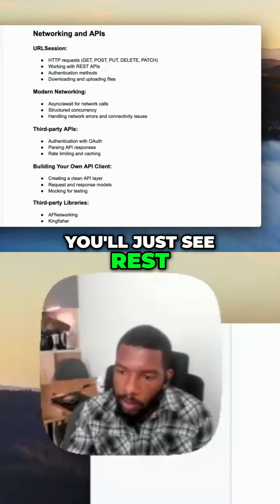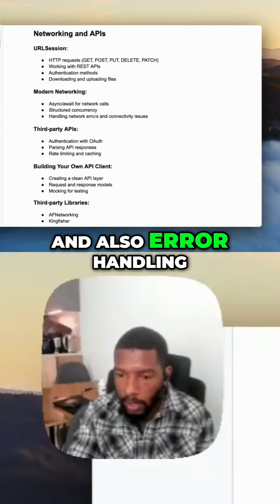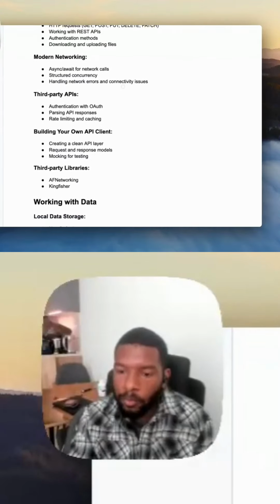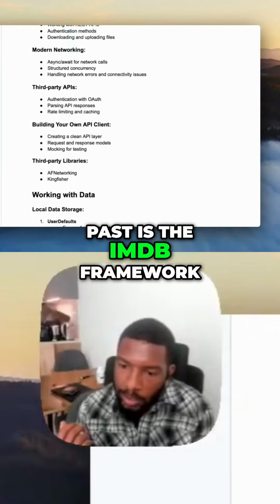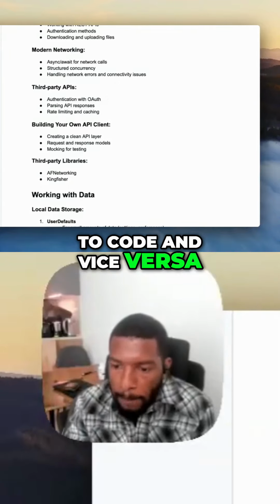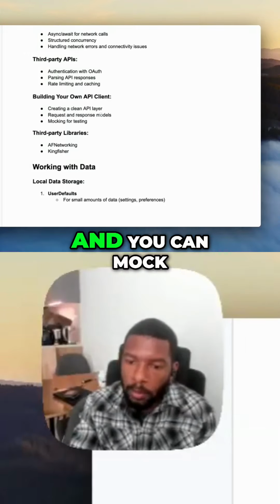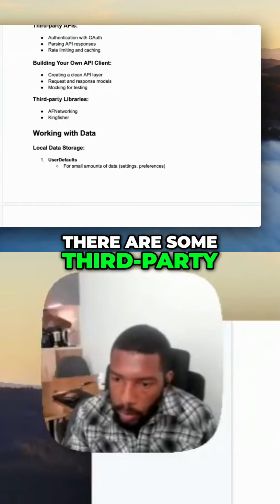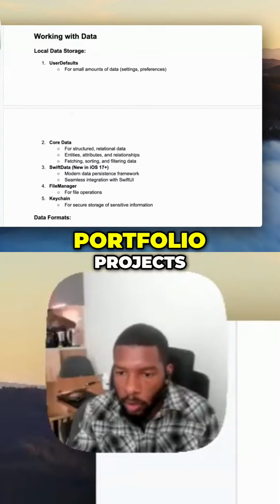Master Async/Await in iOS: Build Your Portfolio Today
Discover how to leverage async/await in iOS development, enhance your error handling skills, and create impressive portfolio projects. We also explore third-party APIs and provide tips on building your networking layer effectively. Boost your coding confidence with these essential tools!